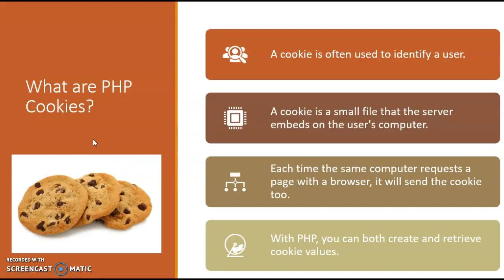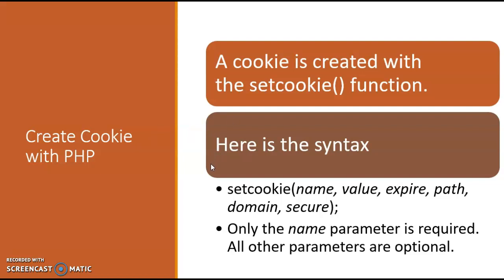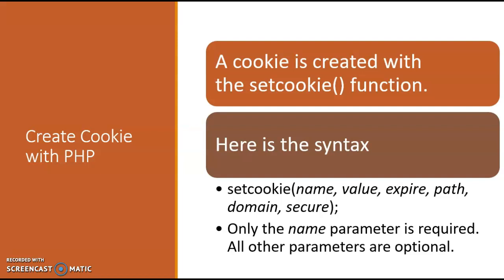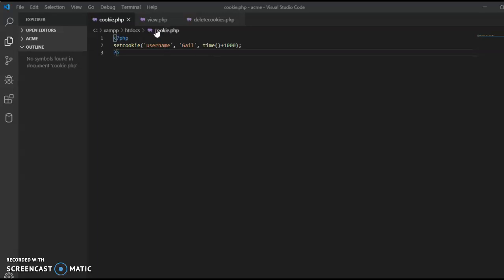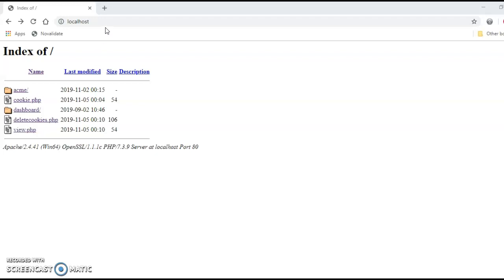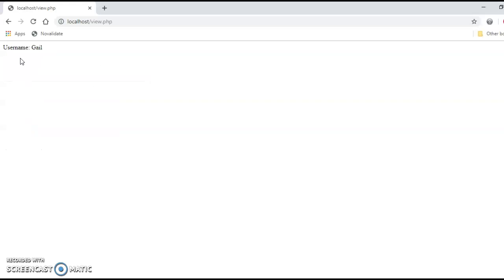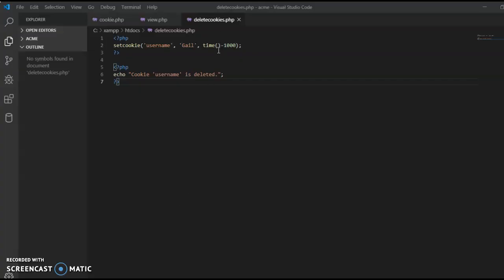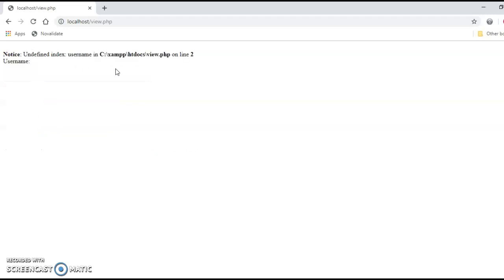Presentation Create & Delete Cookies